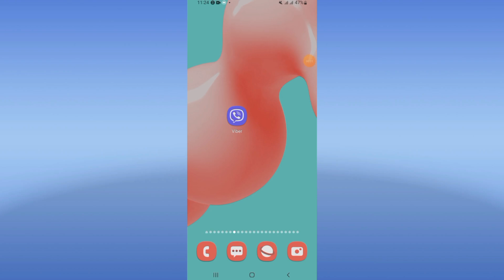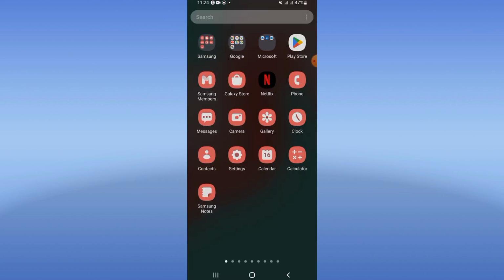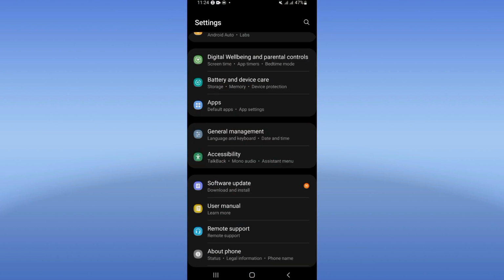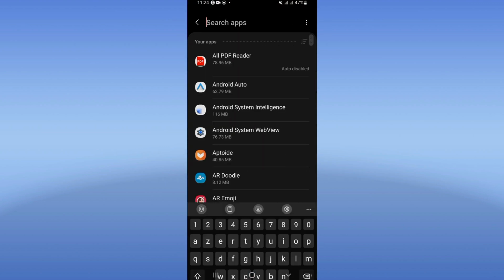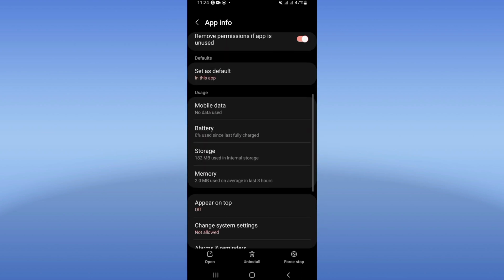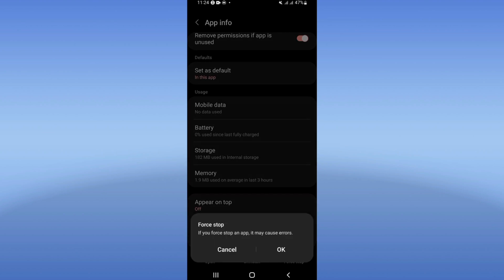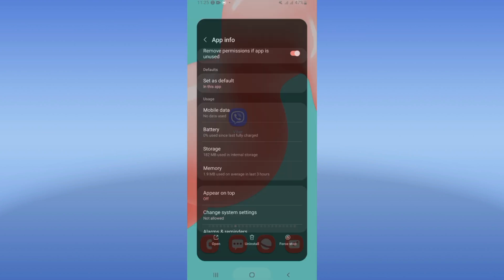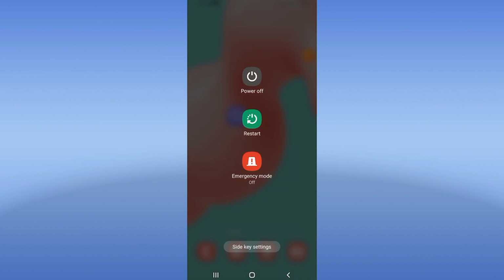How To Fix Voice Problem On Viber App 2024